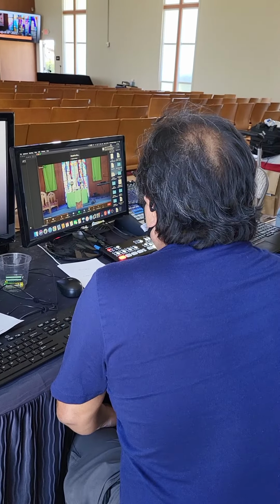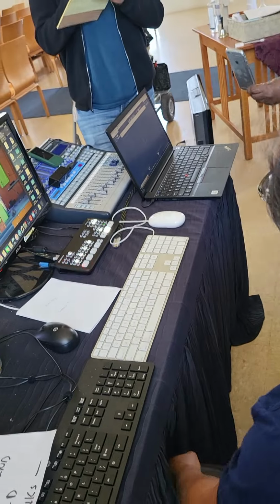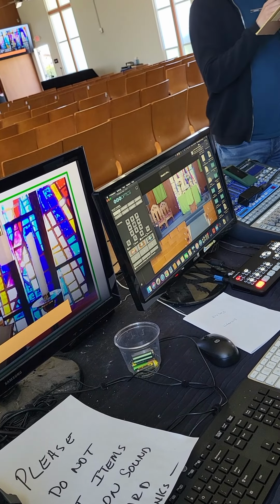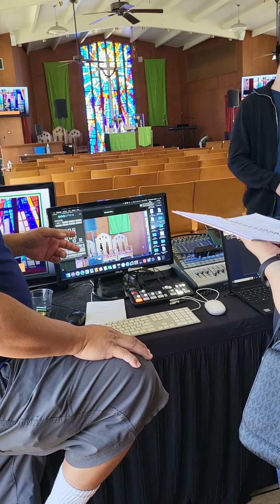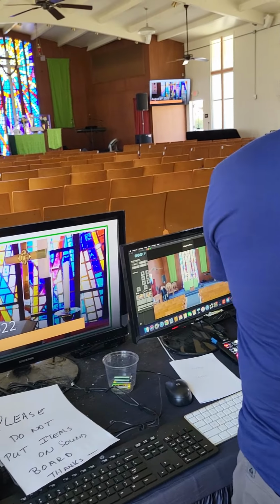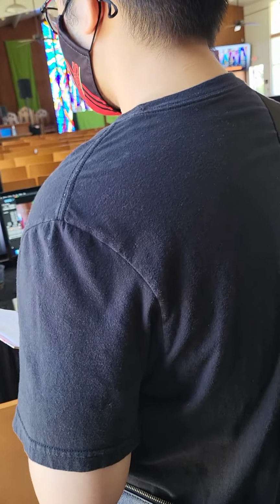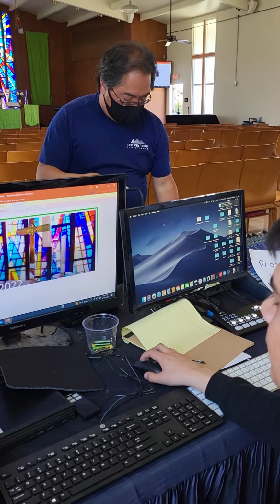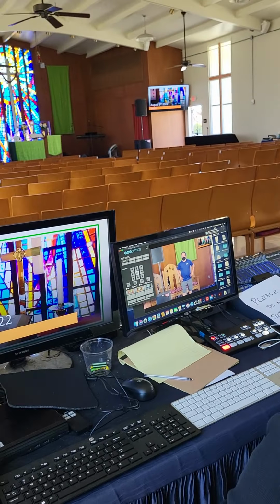South Hayward UMC Online Procedures